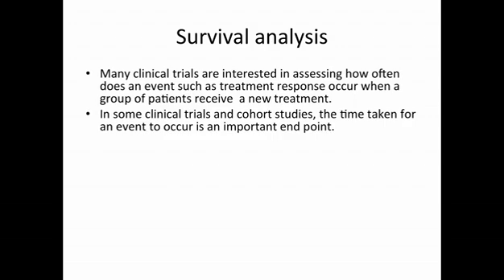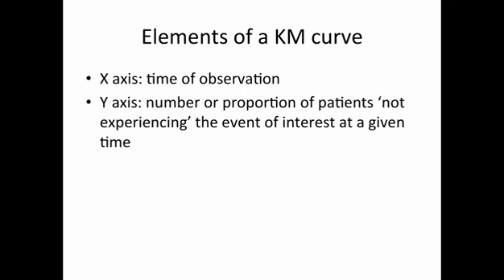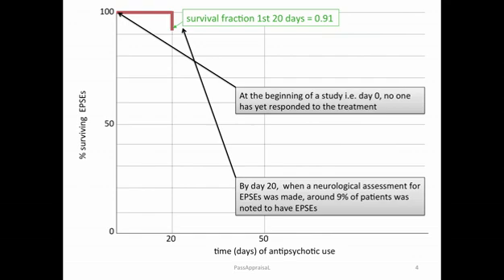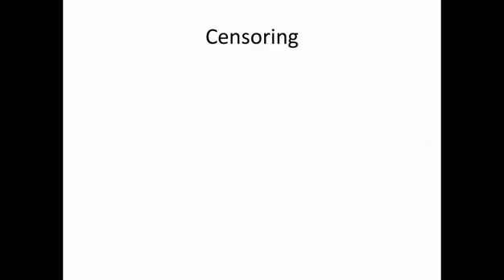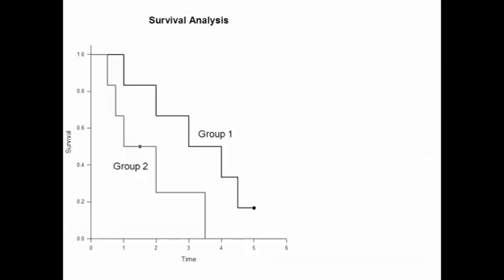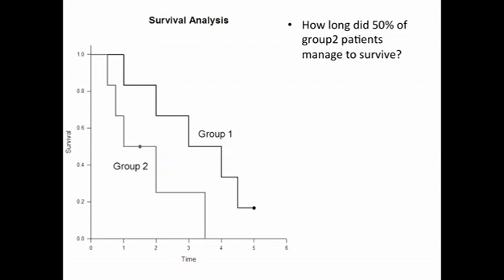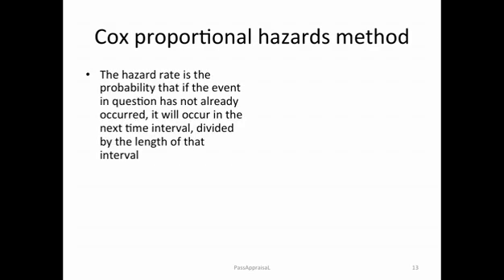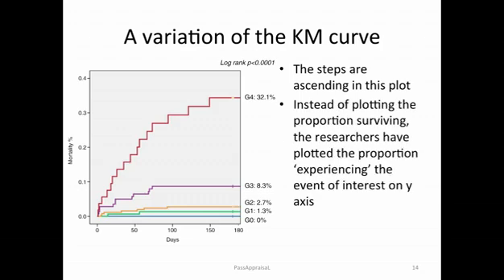7 Stats Videos Kaplan Meier Curve